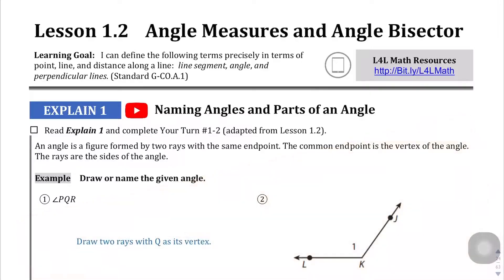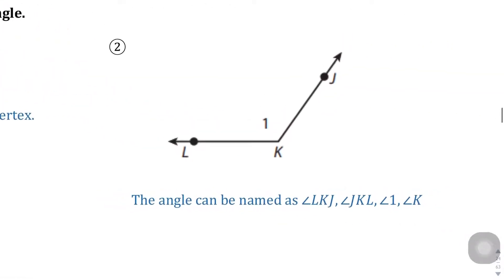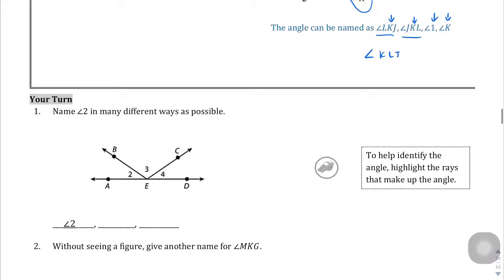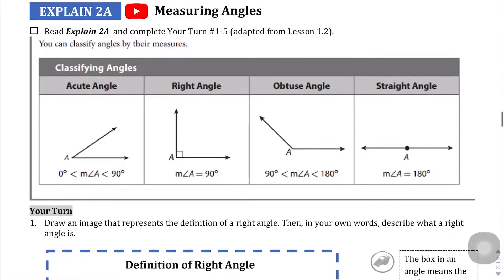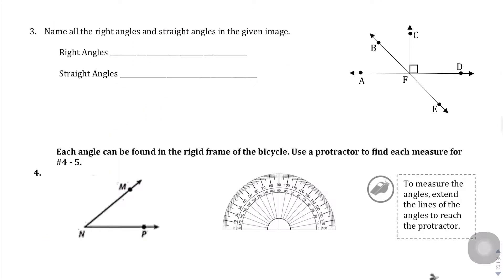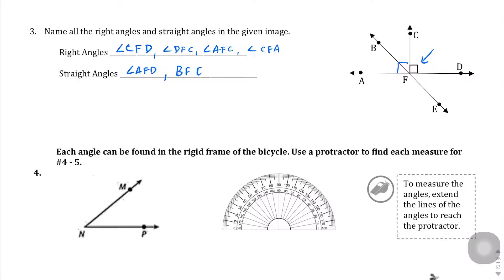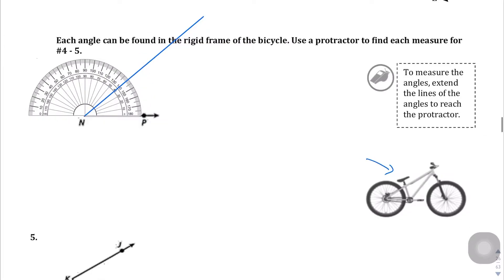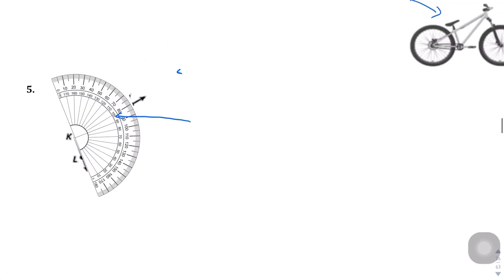Lesson 1.2 Explain 1/Explain 2A